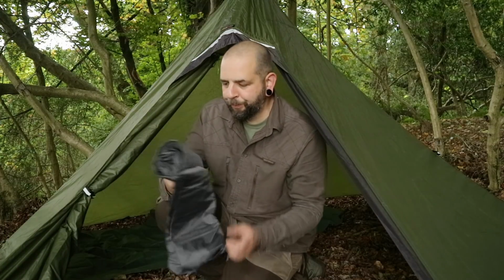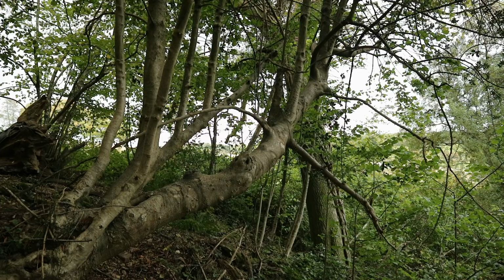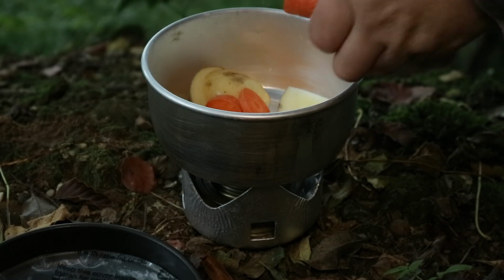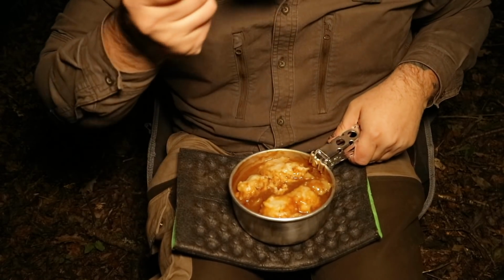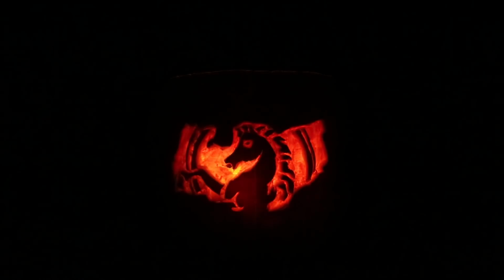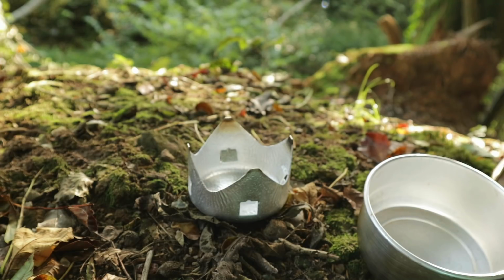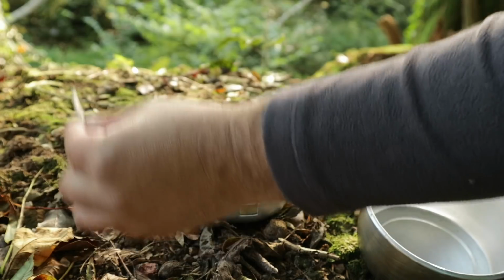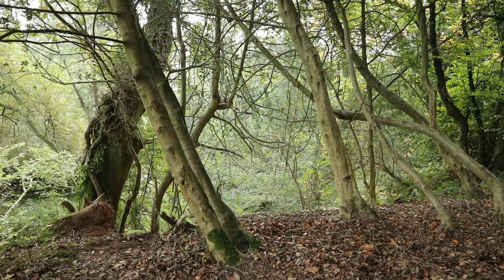Halloween Camp at Haunted Medieval Chapel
Myself and Carl spend the night at a Haunted Chapel ruins in the woods for halloween. Will we see the ghost of the murderous monk?

Trangia mini